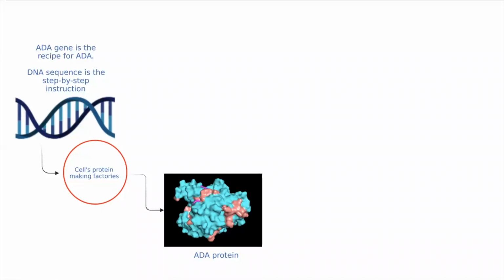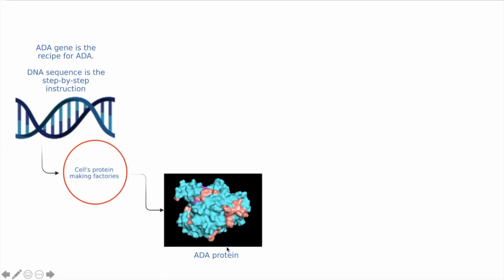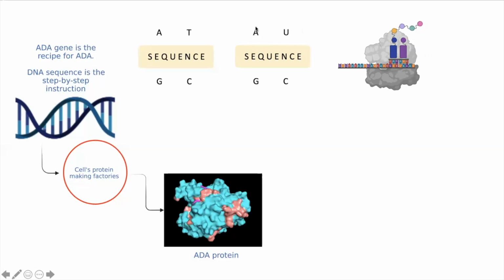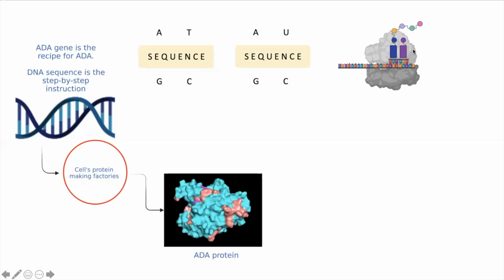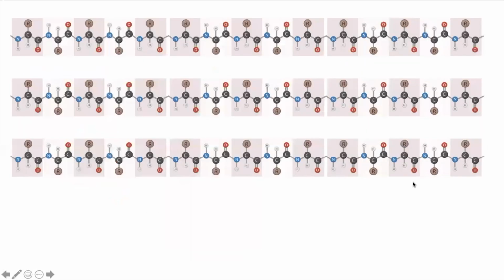Different protein structures background